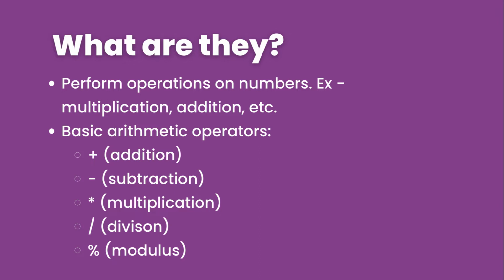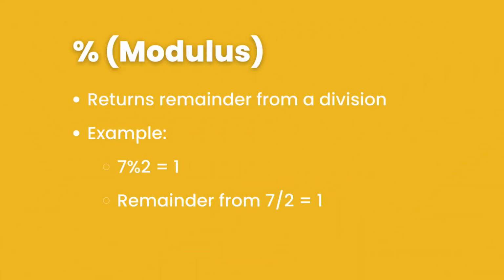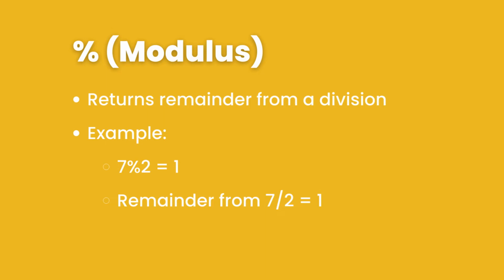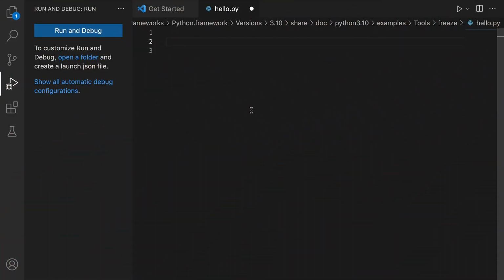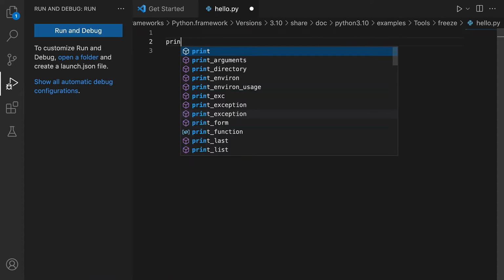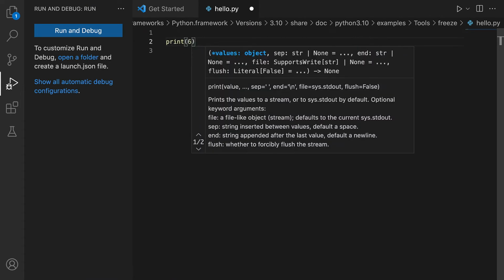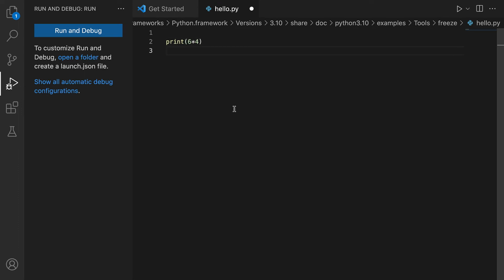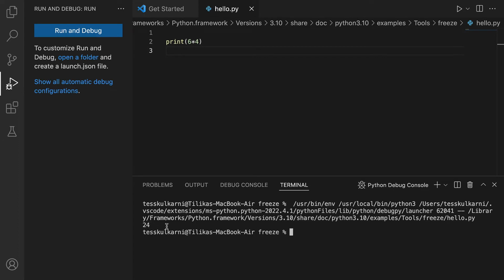Arithmetic Operators in Python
Learn about the different types of arithmetic Operators in Python and how you can use them.